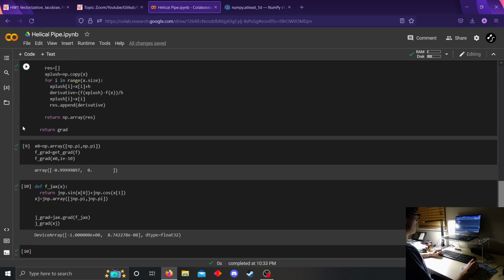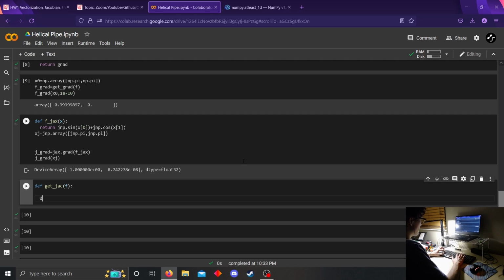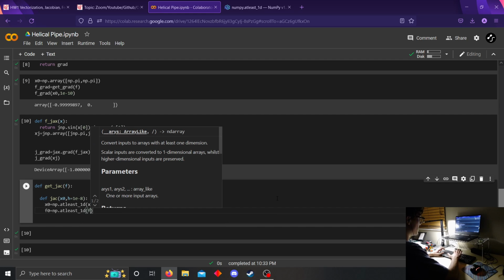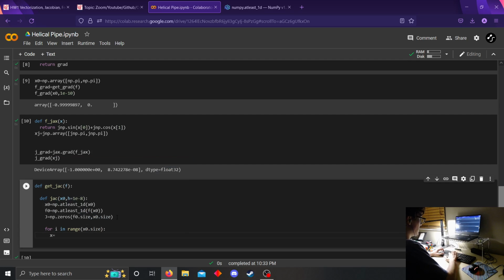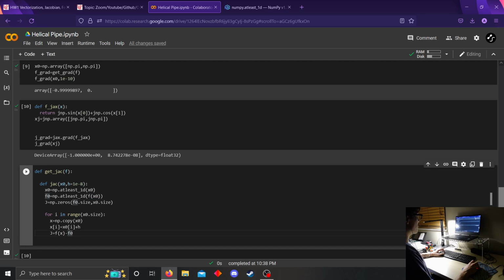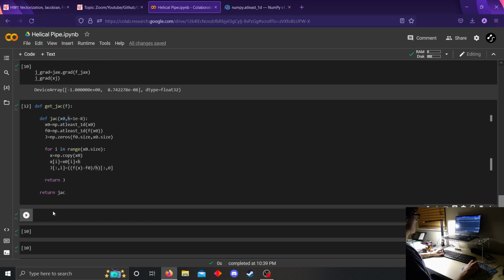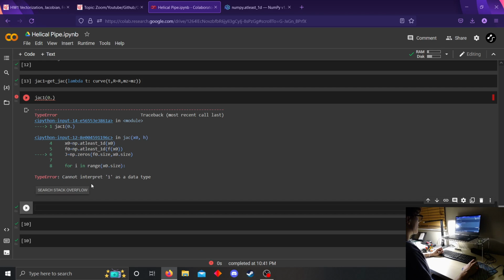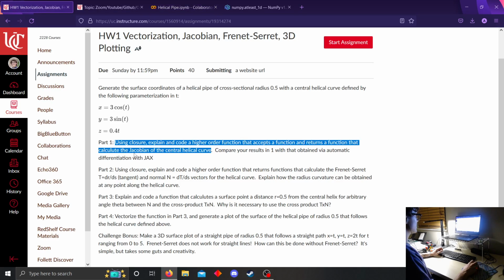Helix Part 1.5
Update to part 1